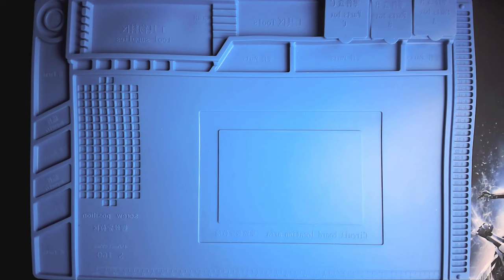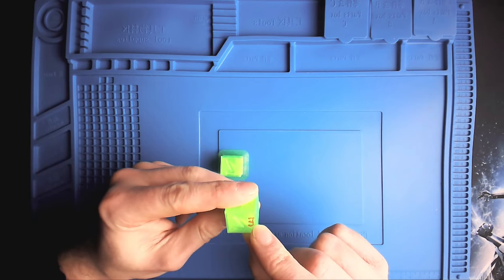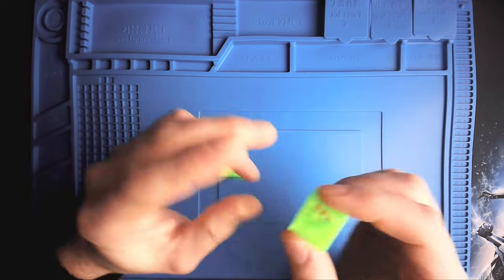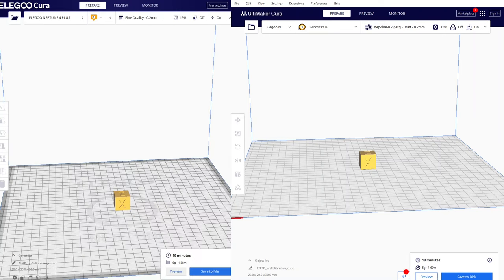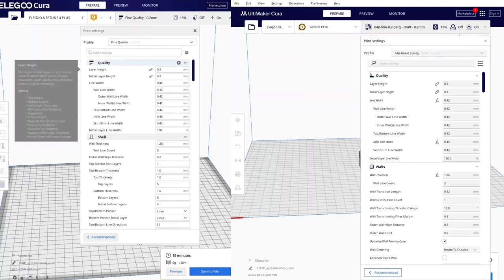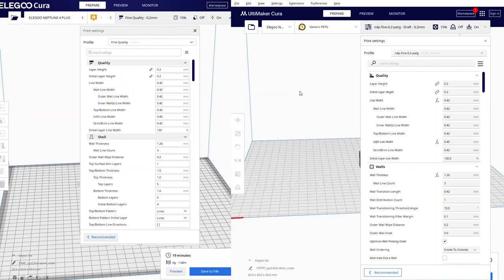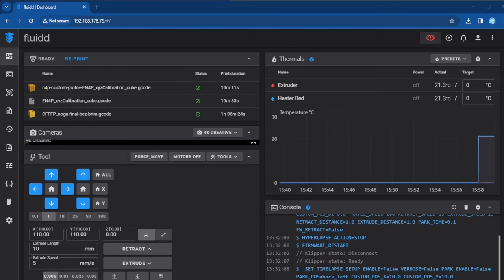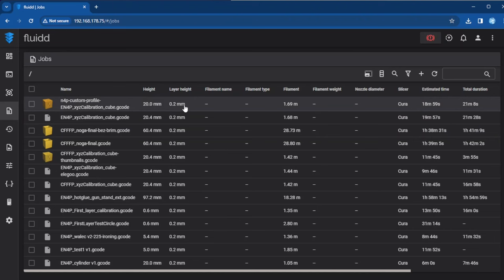Elegoo Neptune 4 Plus Petg Cura 5.6.0 Profile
00:00 Introduction
00:32 Print quality comparison
01:45 Print time/filament usage comparison
2:18 Setting up the Petg profile
3:40 Fluid print statistics